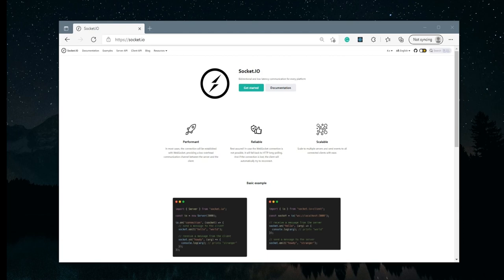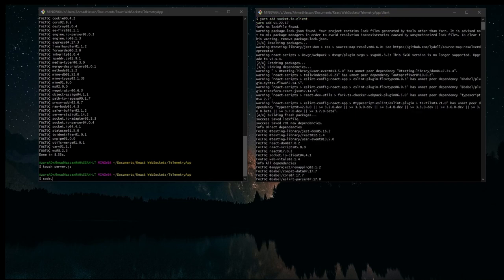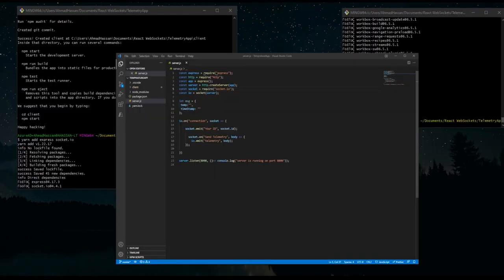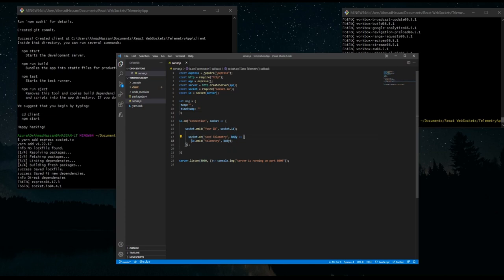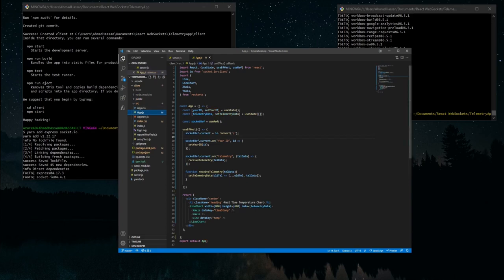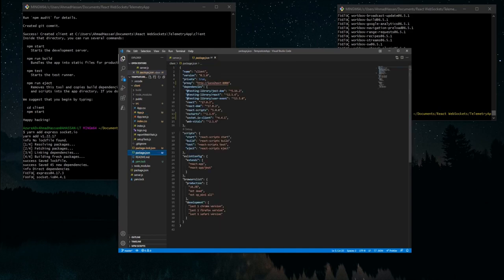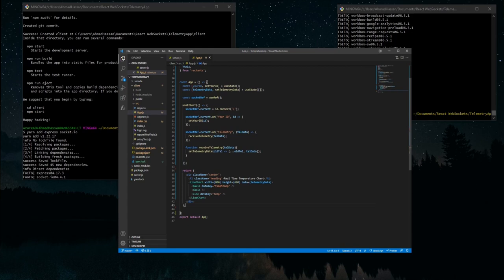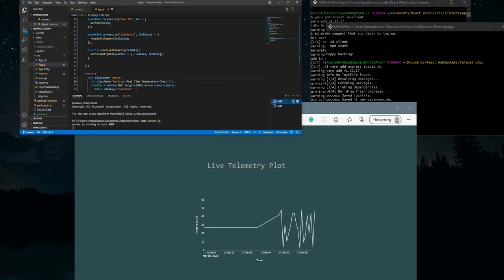Streaming telemetries in IoT from machines to cloud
Learn how you can stream telemetries in IoT from machines to your cloud applications using Socket IO.